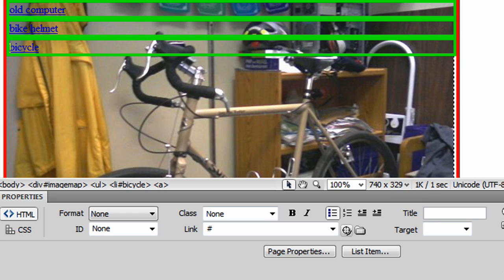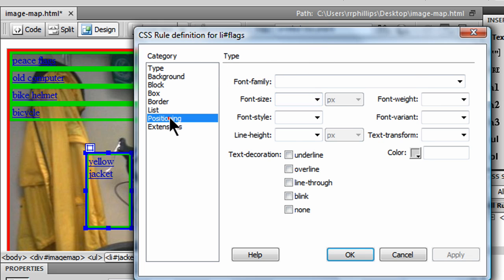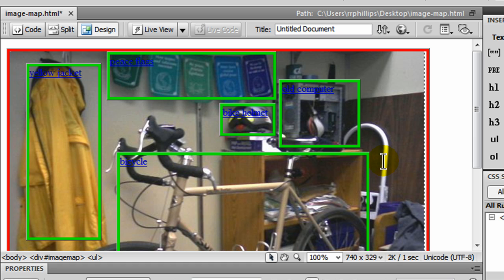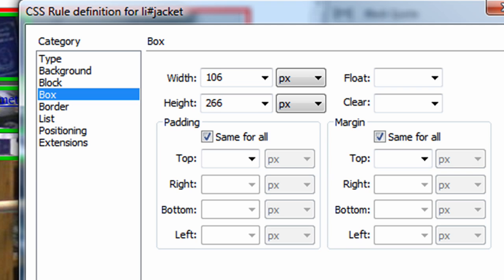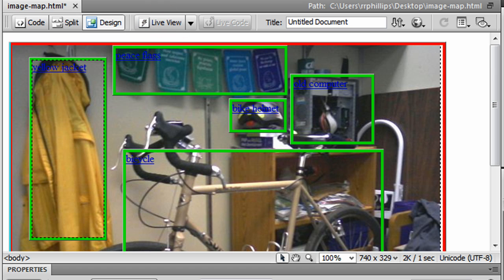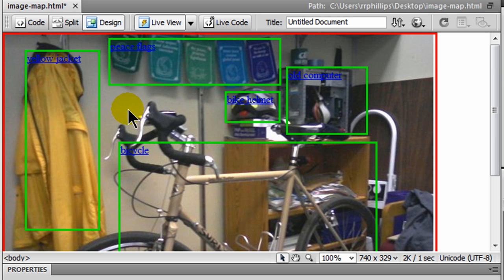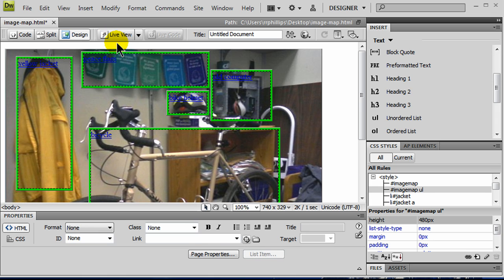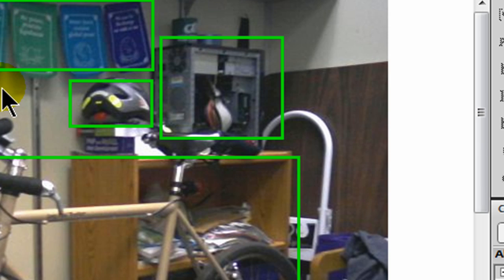Create CSS-based Image Map in Dreamweaver (Part 2)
Use CSS background position and absolute positions to make an image map for navigation.